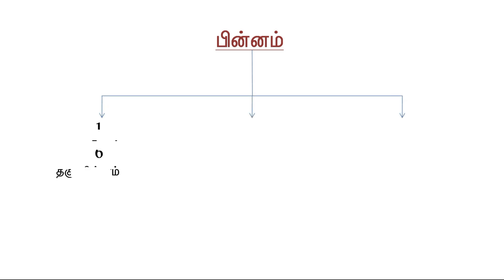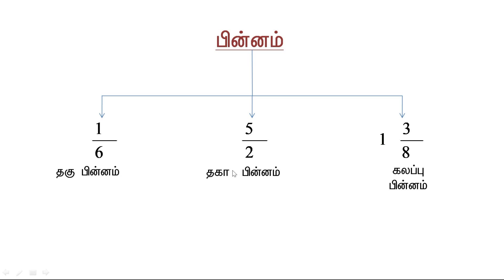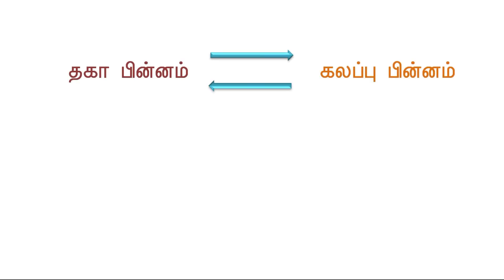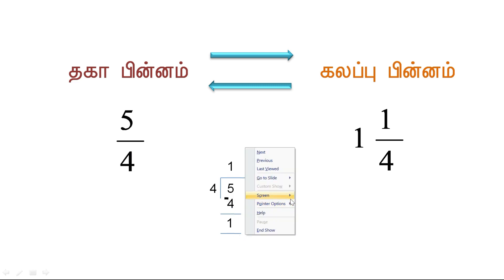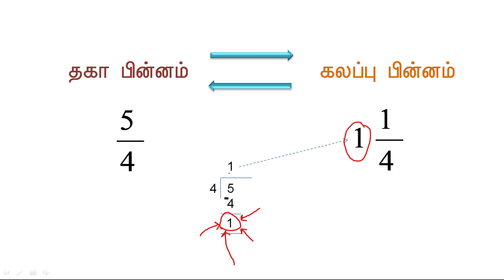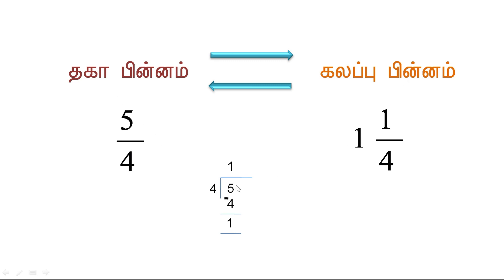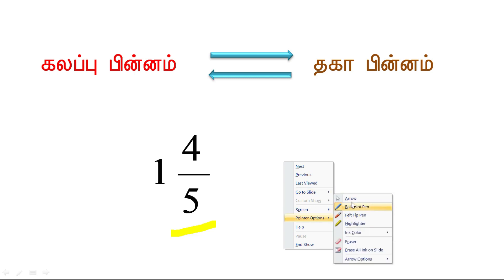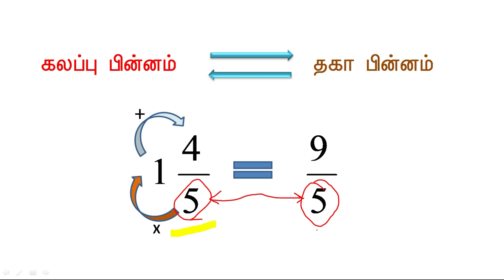தகா பின்னம் மற்றும் கலப்பு பின்னம்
பின்னம் அறிமுகம் ஆண்டு 4.